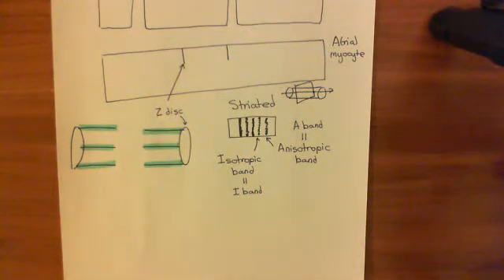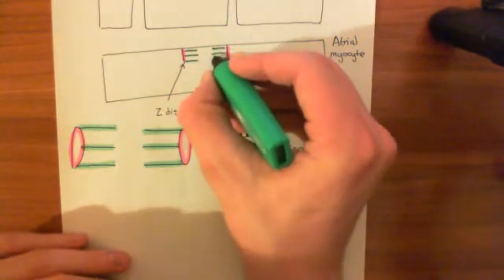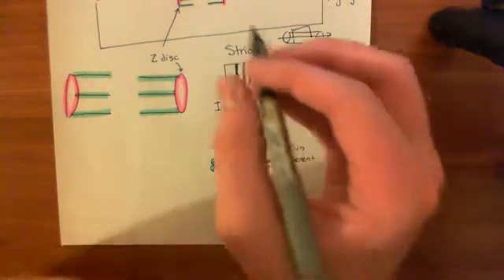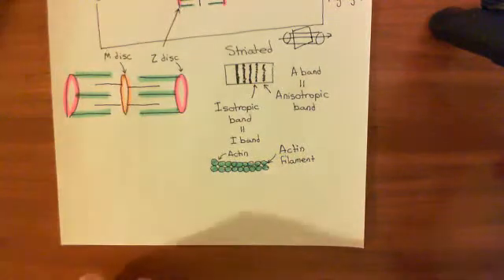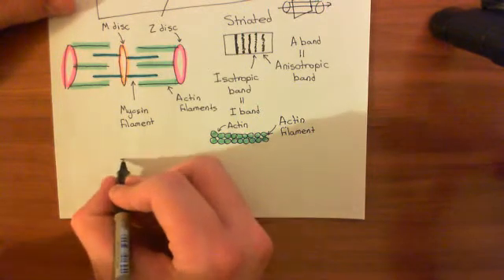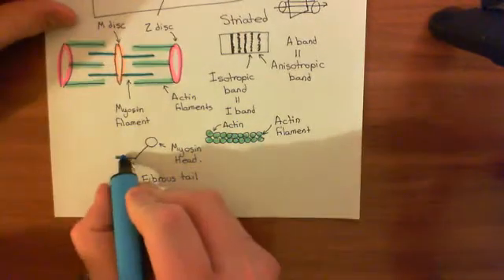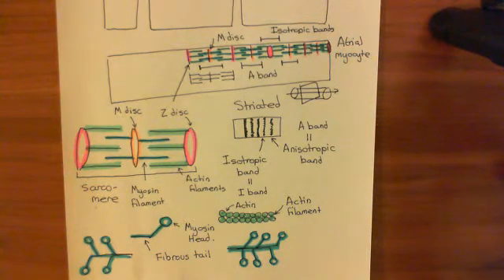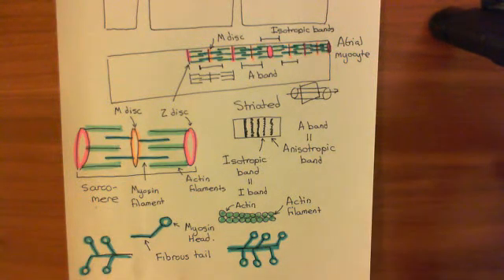Cardiac Muscle Contraction Part 2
In this video we discuss the contractile structures within cardiomyocytes, as well as the mechanisms underlying excitation contraction coupling and contraction itself.